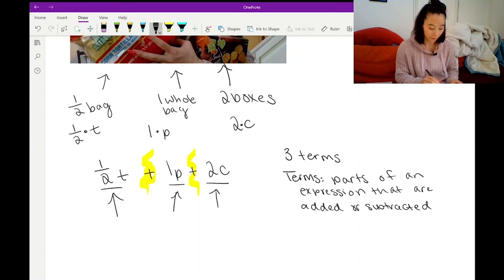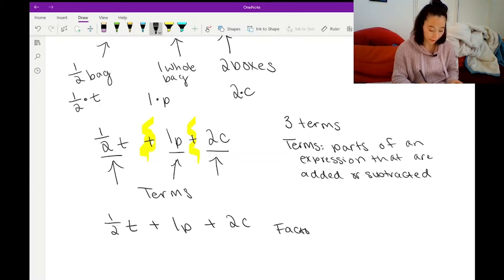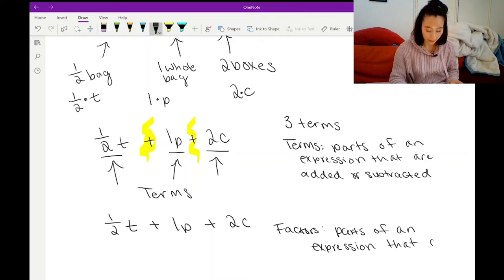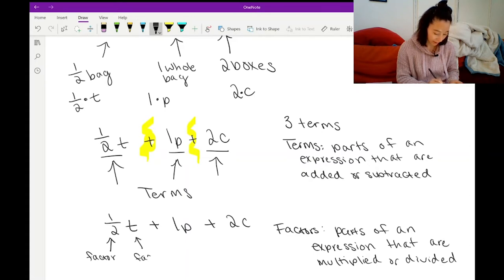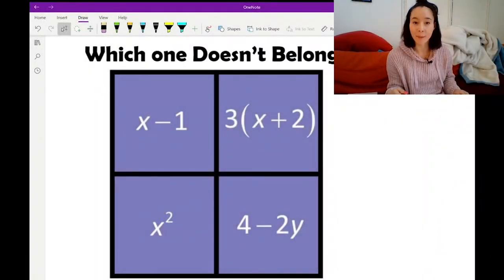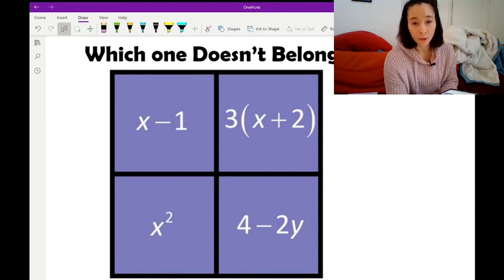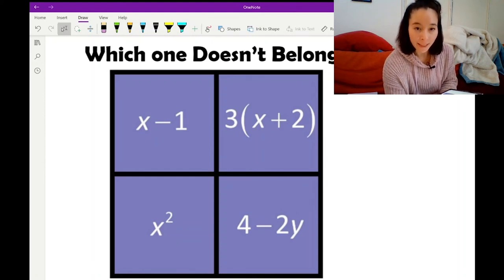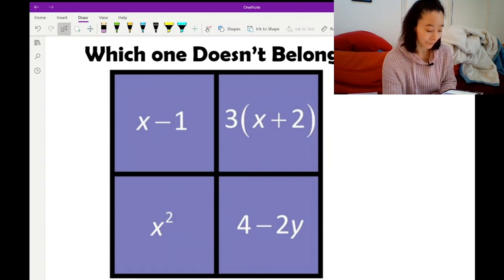Math, Grade 6, 4 23, Writing Expressions